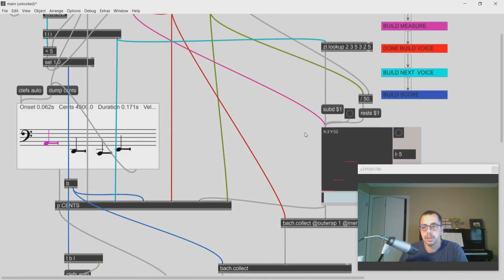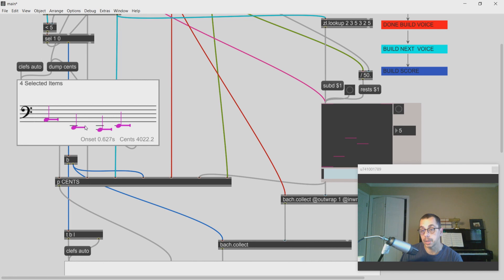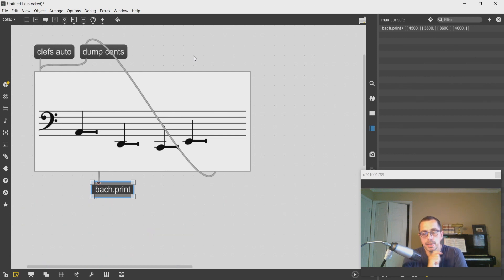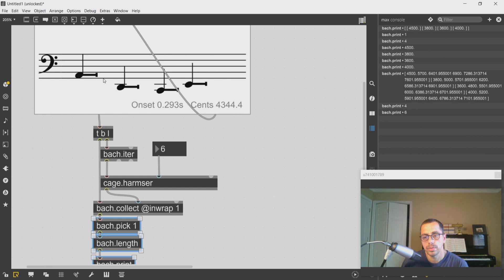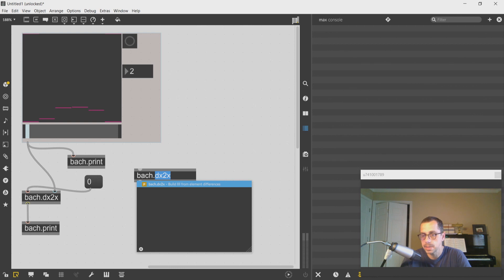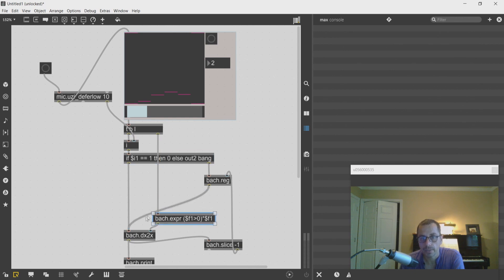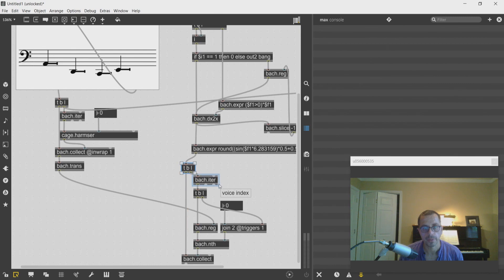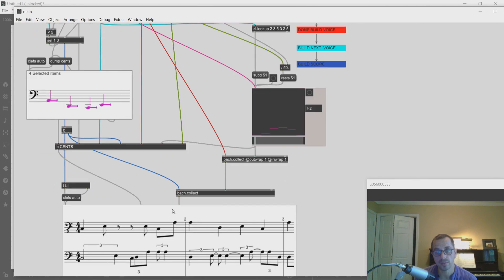CwB&C#10 - Pitches from durations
In this video I show one way of getting pitch values from a list of durations. More importantly, I talk about list structures for the bach.score object. This episode concludes the stochastic poly-rhythms patch deconstruction.